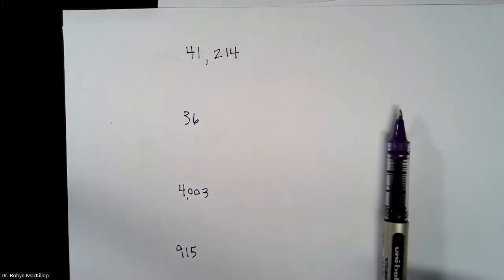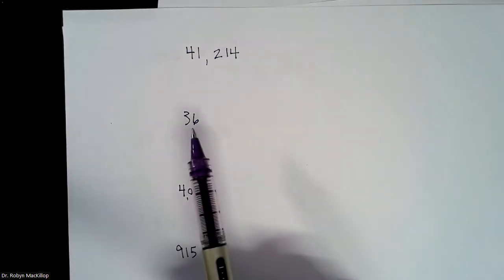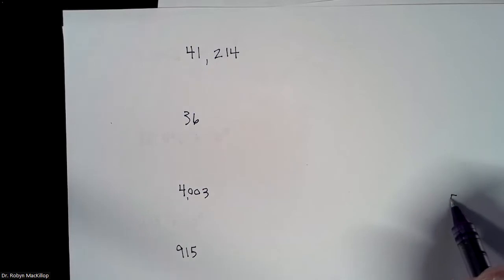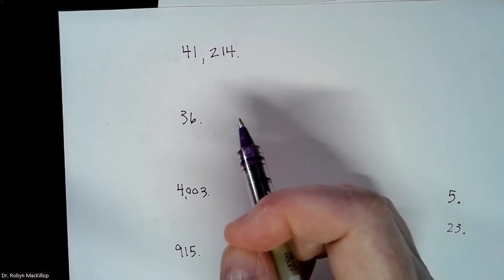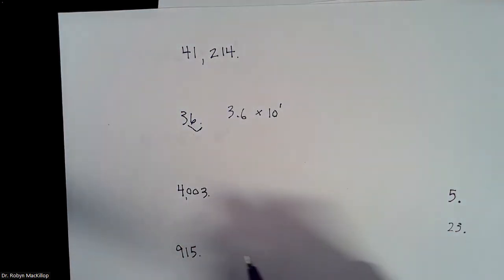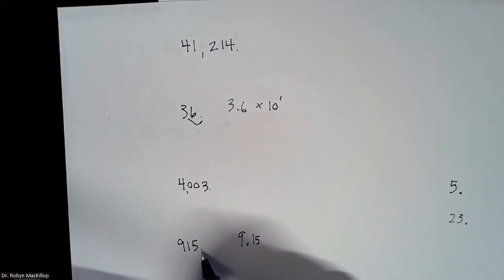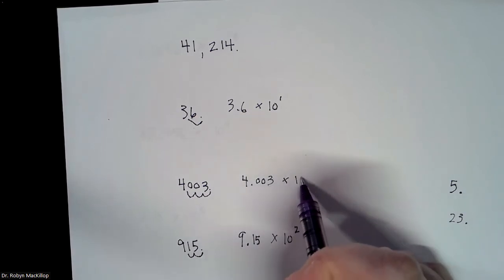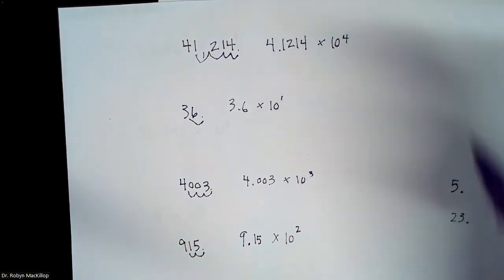Writing Numbers in Scientific Notation